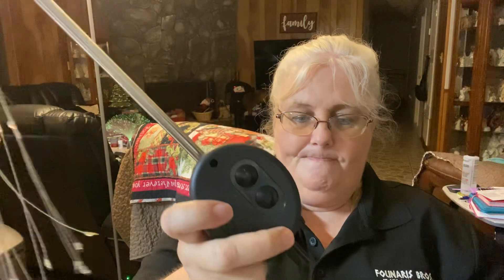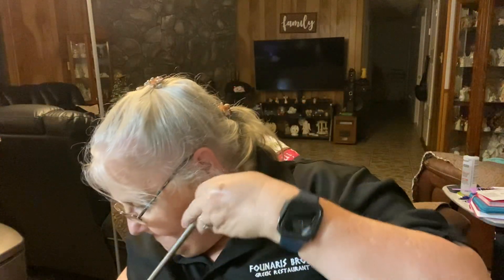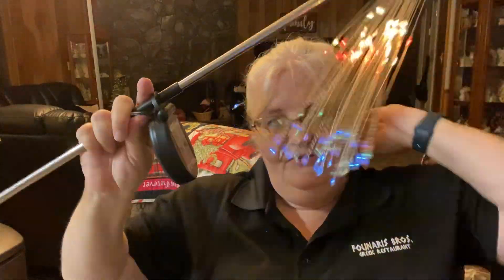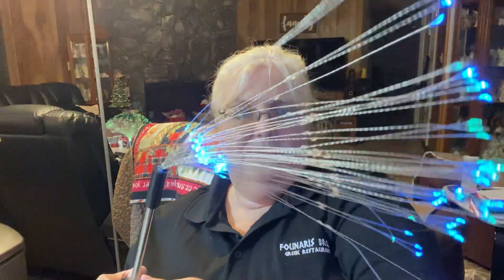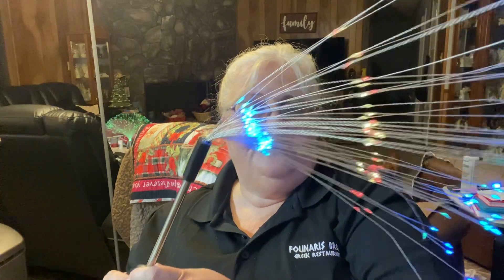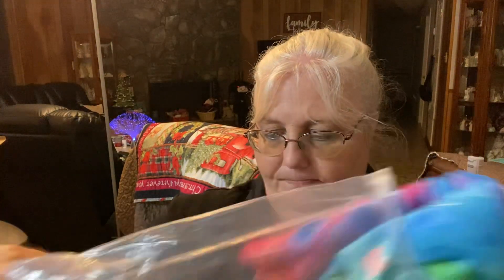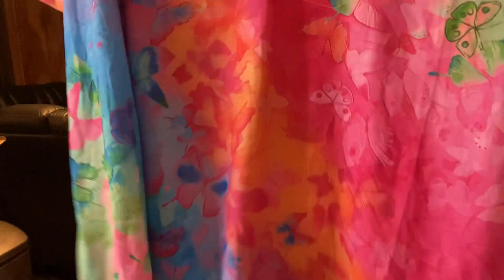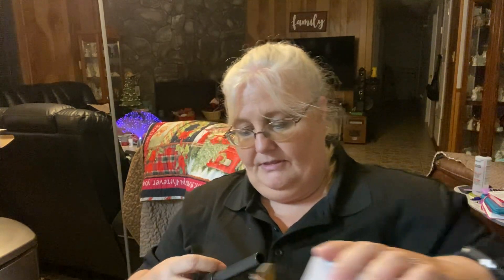Smallest Temu order I have done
Totally forgot to post this one. I am fixing to record a few more so I figured I better post this one first.